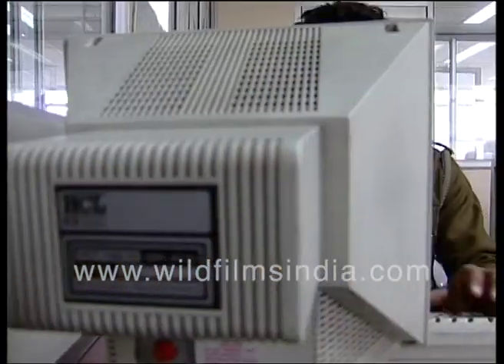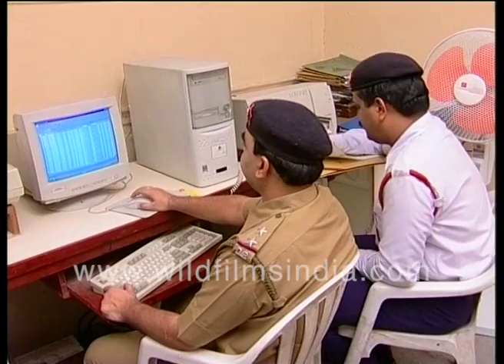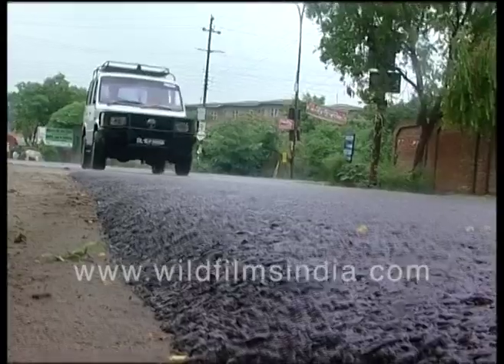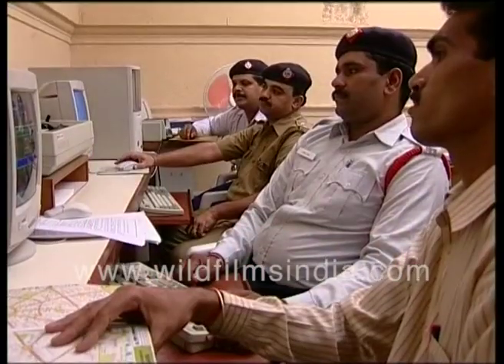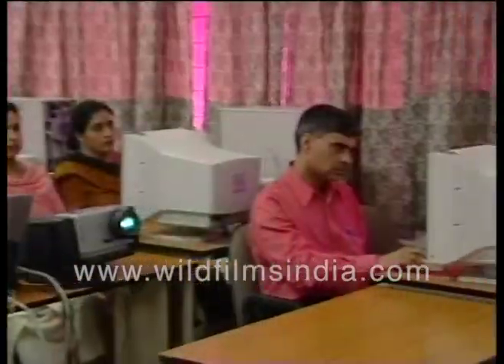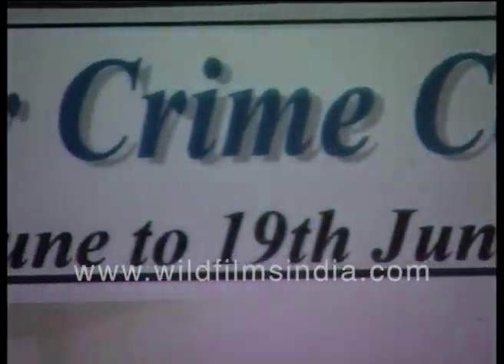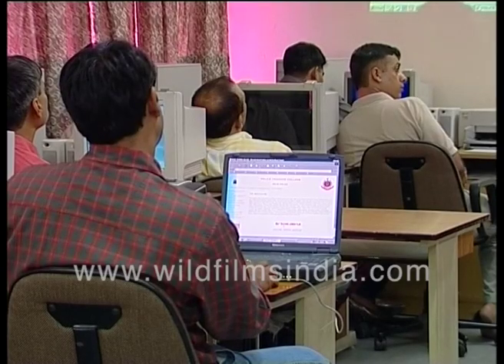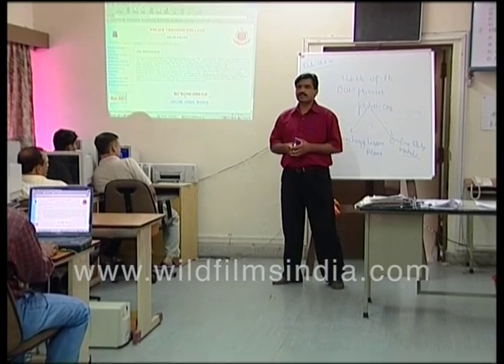Delhi Traffic Police - Smart traffic management and control system with computer help in early 1990s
An interview with a Delhi Police officer on the management of traffic in different locations of Delhi in the 1990s. The control of traffic in the streets using the internet and computer in the early adys of the computer.

Watch to find out how smart traffic management and control system was put in place in the entire Delhi area with the help of computers. The officer explains the working of the system and the experiments conducted before full application.

Also, visit and enjoy your journey across India , India's first video-based social networking experience.